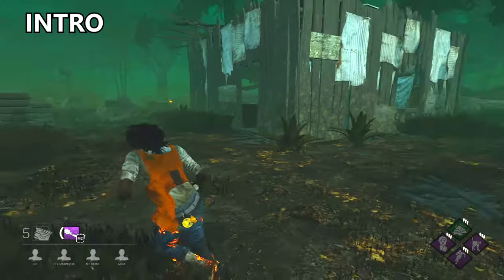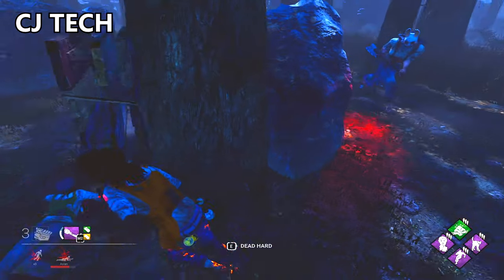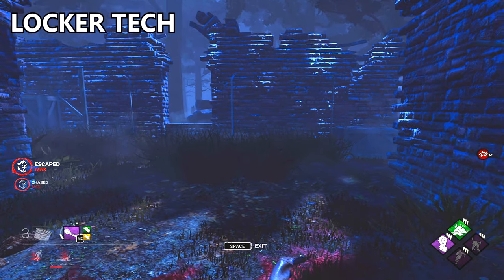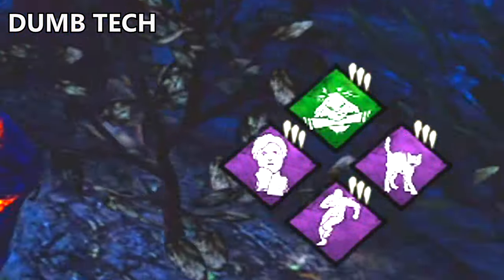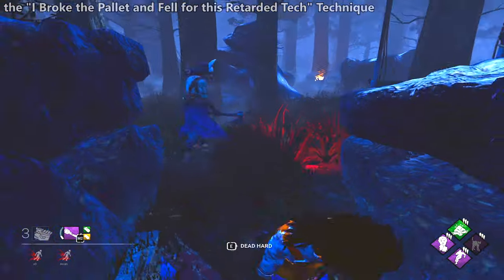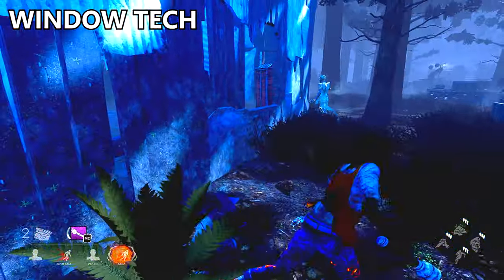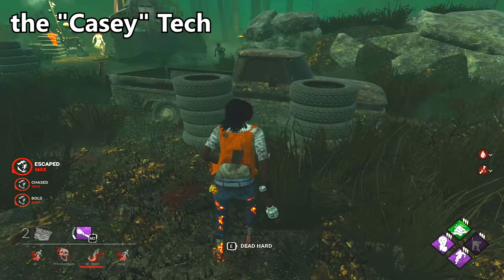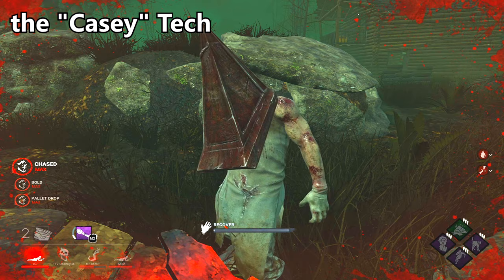LEARN EVERY TECHNIQUE IN UNDER 3 MINUTES (CJ Tech, Locker Tech, Window Tech, Dumb Tech, and More!)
💜 Hope you enjoyed!

[Commentated by yours truly, the australian pizza girl!]